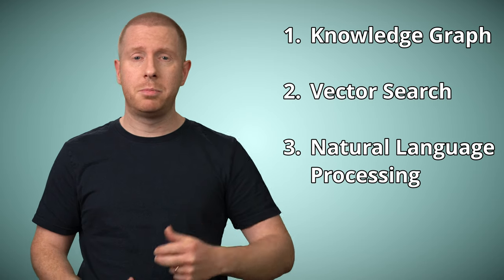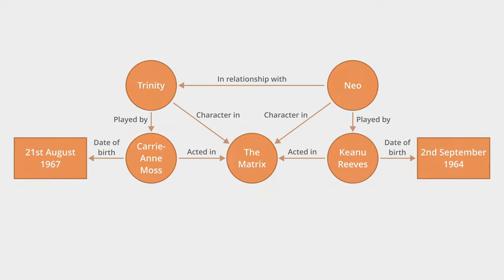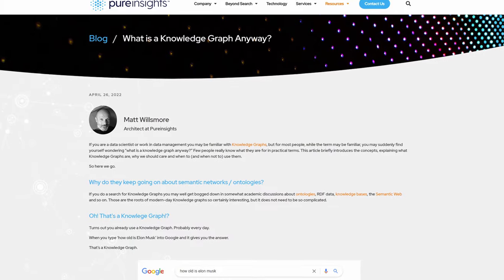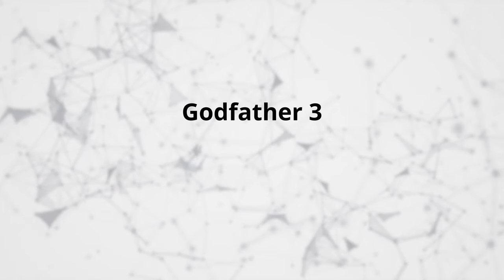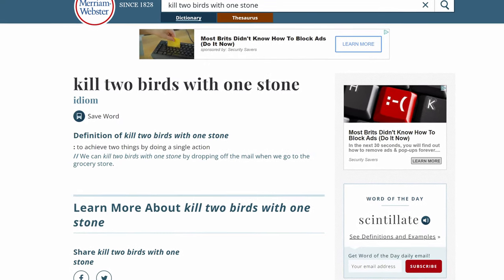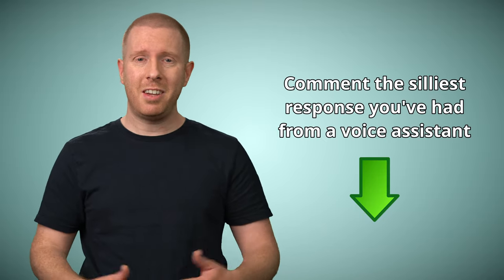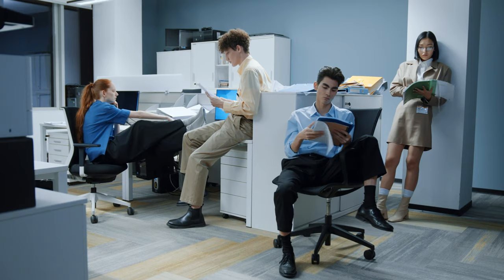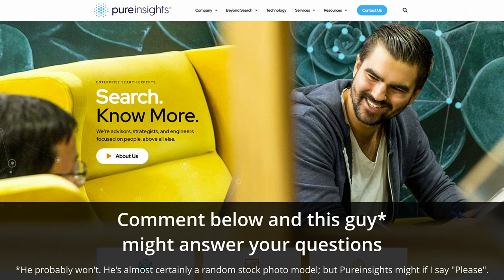How Google Wins at Search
Google's search engine is legendary, but did you know they've documented and open sourced a lot of their technology? This means you can apply it to your own enterprise search application to make it work like Google!
Pureinsights are enterprise search experts, and with their help I'm going to give you an introduction to how this all works.

Video timestamps:
0:00 - Introduction
1:30 - Pureinsights
1:51 - Knowledge Graph
4:30 - Vector Search
7:40 - Natural Language Processing
12:07 - Combining with Keyword Search

The Pro Tech Show provides tech, tips, and advice for IT Pros and decision-makers.